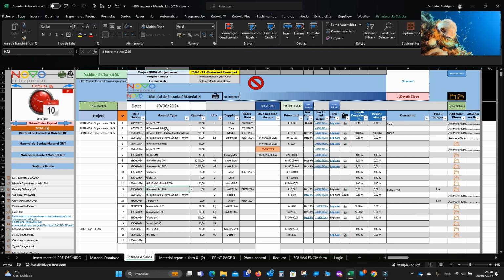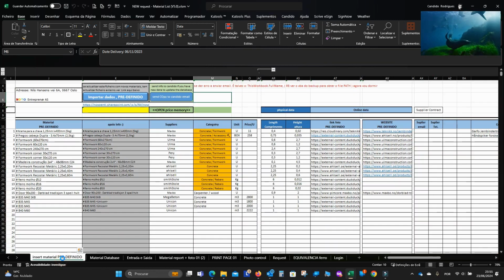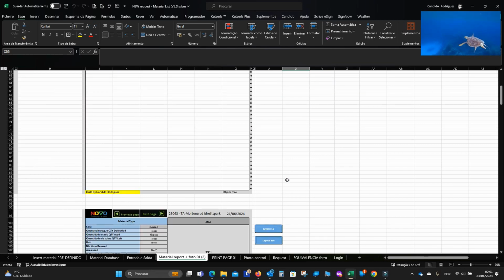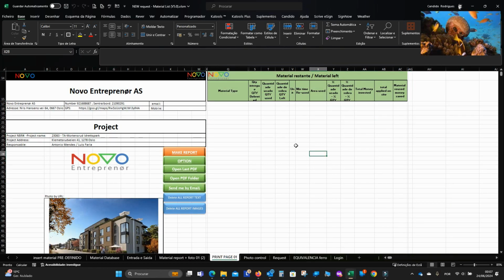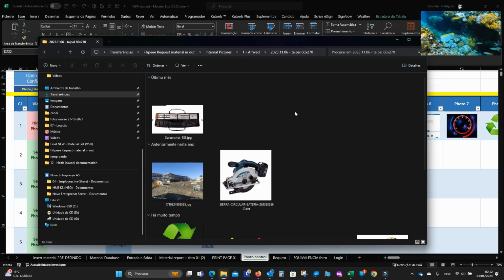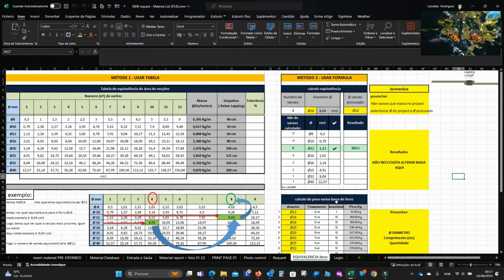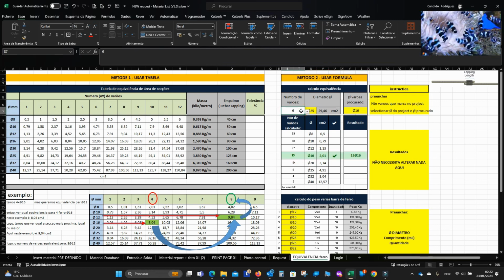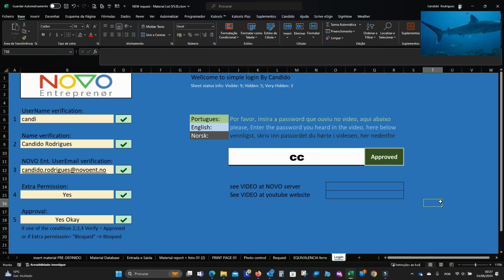1/6 Tutorial presentation all tabela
Tutorial of Material List (V5.2)
1   Tutorial   presentation all tabela